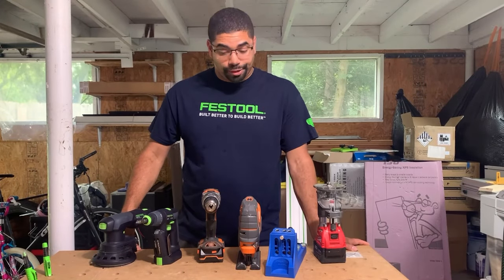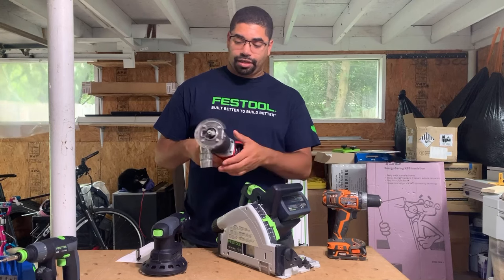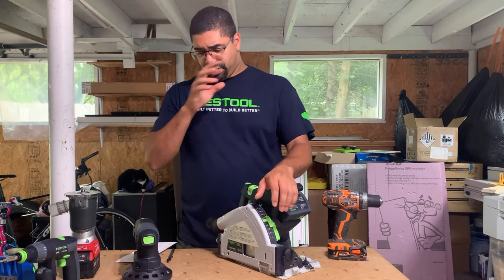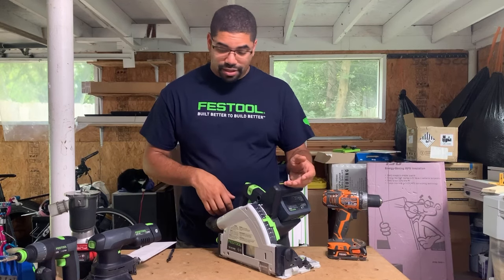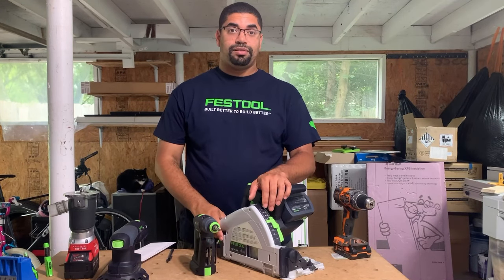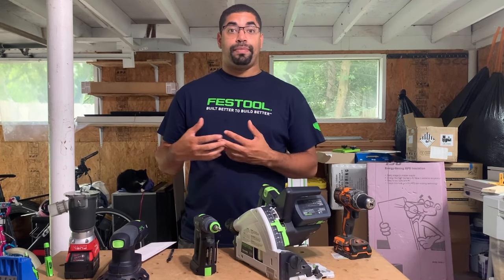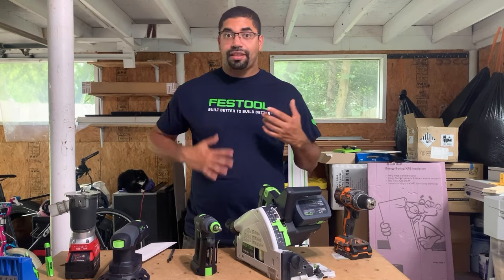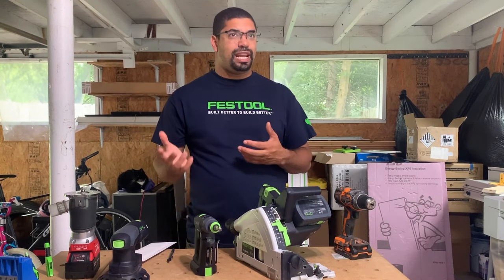My Honest Thoughts on Festool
Festool is a controversial tool brand it seems, mainly due to price I assume, but beyond price, are their tools actually any good? As someone who has several of their tools and has used them for 2.5 years now, I'd like to share some of my experiences.